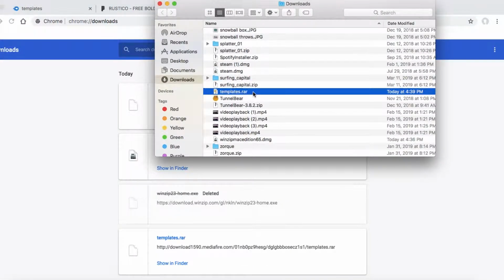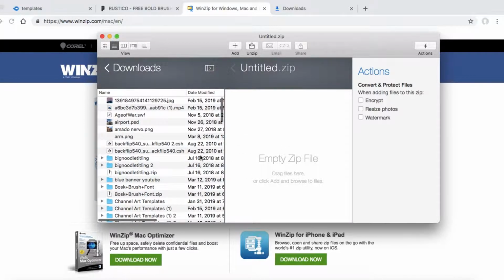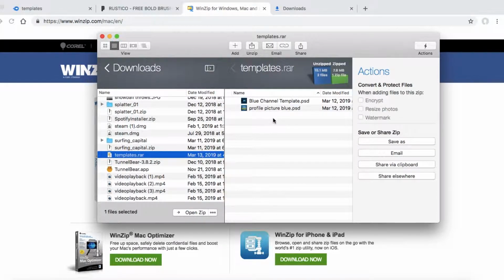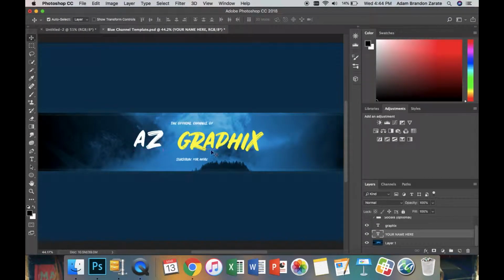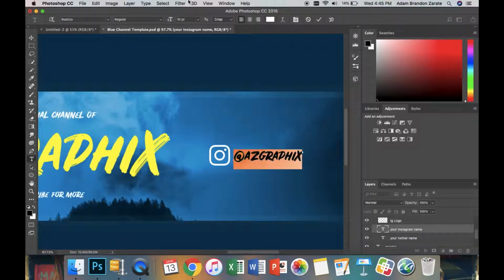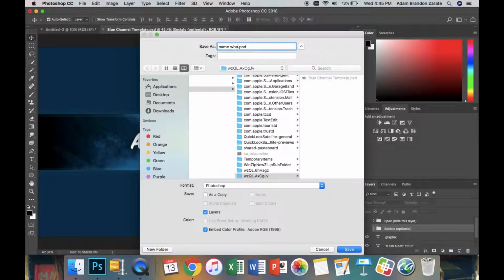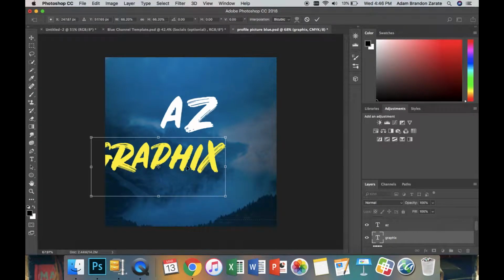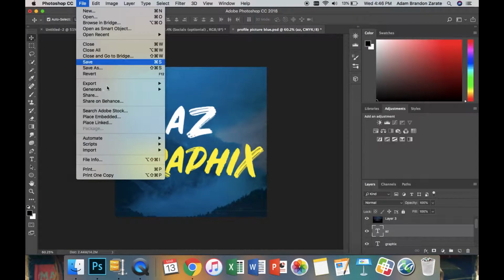(FREE) YOUTUBE CHANNEL BANNER + PROFILE PICTURE TEMPLATE (2019) (FREE)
please help me grow by liking this video!

_____ignore______